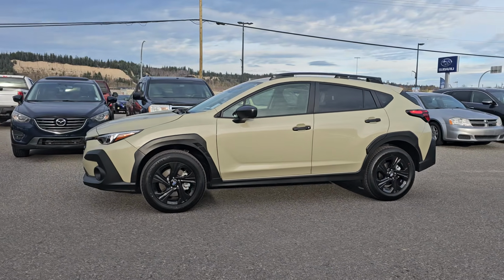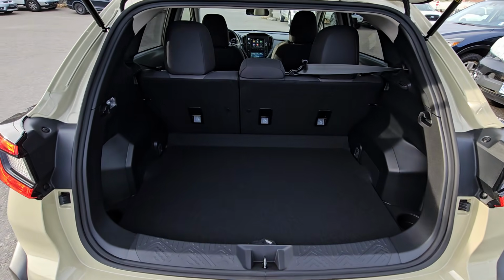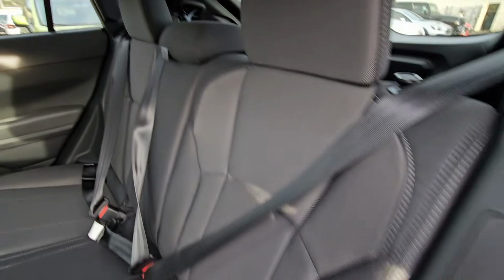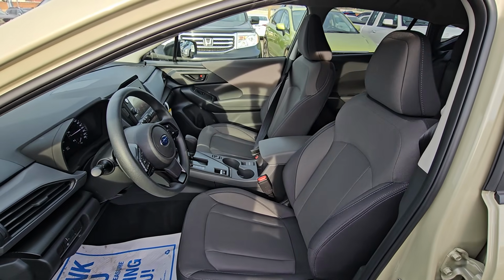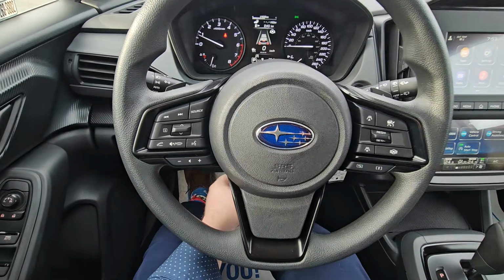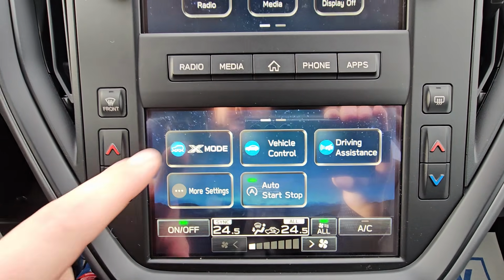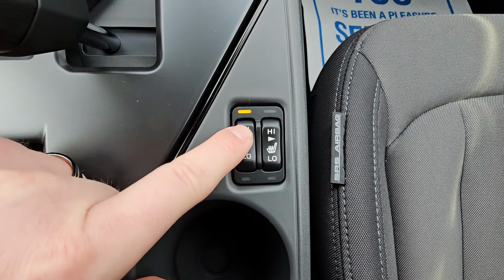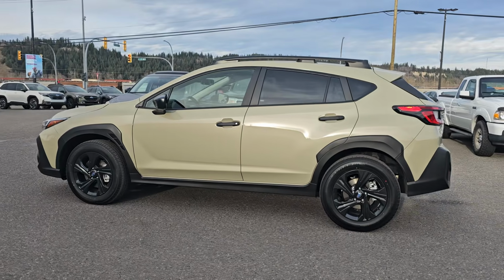2026 Subaru Crosstrek Convenience Sand Dune 26CT1688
Designed from the ground up, greater than ever!
The 2026 Subaru Crosstrek features a ruggedly athletic exterior design, a well-appointed passenger cabin, the latest version of Subaru Symmetrical Full-Time AWD and the potent SUBARU BOXER® engine. But that’s not all: The Subaru DriverFocus® Distraction Mitigation System is now available on more trims, a new EyeSight® standard feature: Emergency stop-assist, a new e-BOXER Hybrid Limited trim level and a new available SiriusXM® Satellite Radio with 360L (with trial subscriptions available). Of course, there’s also the traditional Crosstrek qualities to consider: the 220 mm of ground clearance, long-travel suspension system, plenty of cargo space and the driving feel of a sporty hatchback. All this adds up to a more capable and more versatile version of this class-leading subcompact AWD SUV.